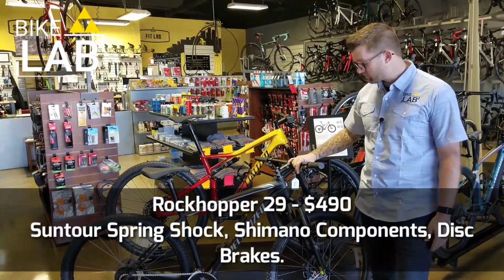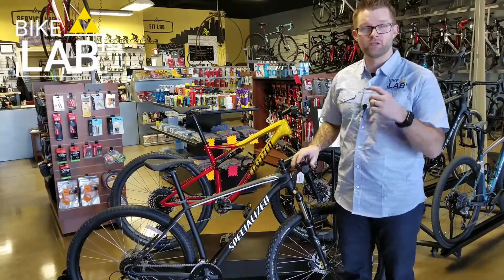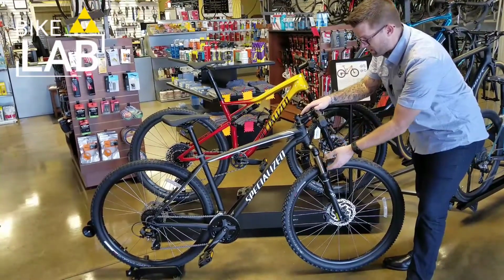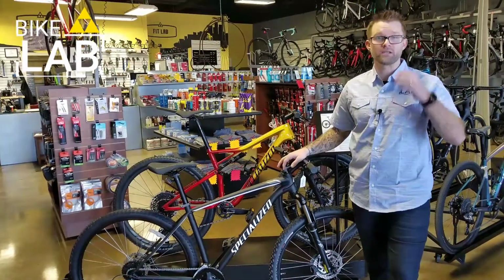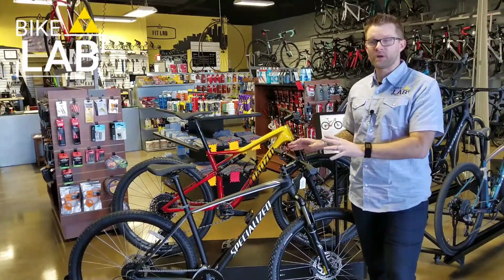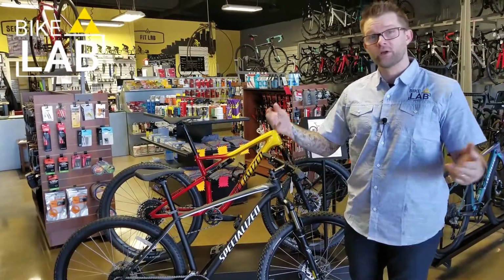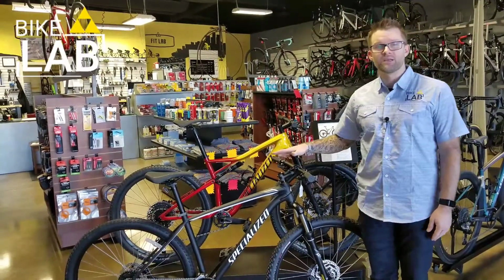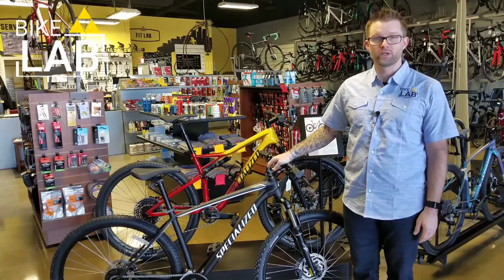$100 Gift Card Contest and the Specialized Rockhopper 29